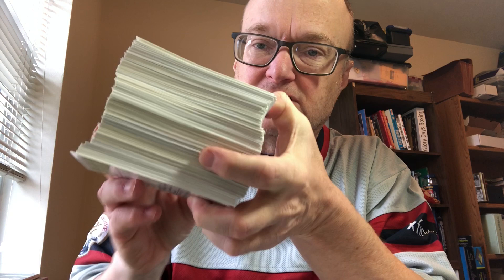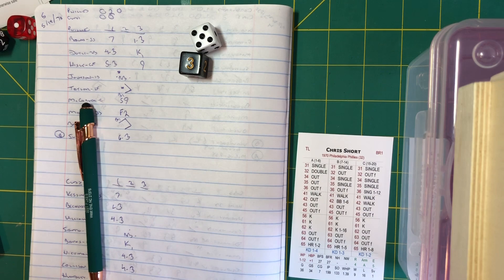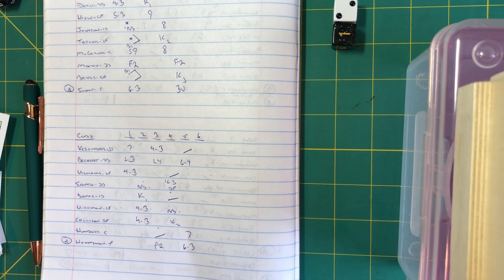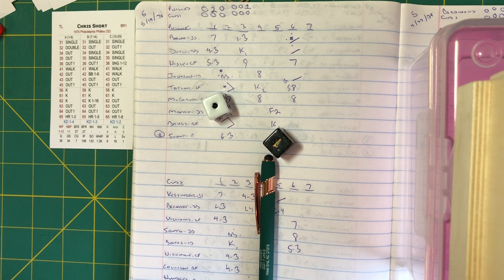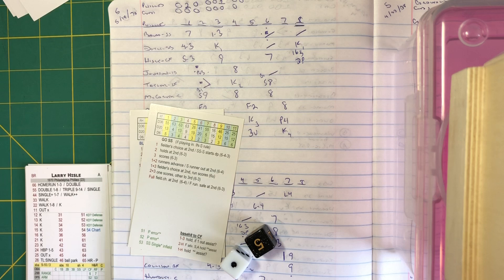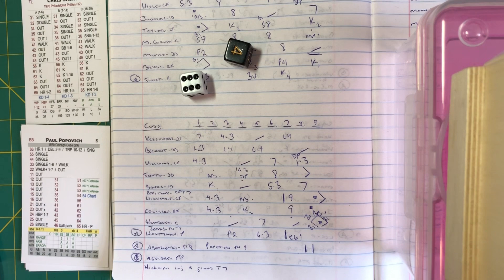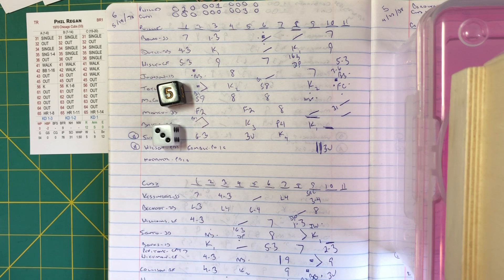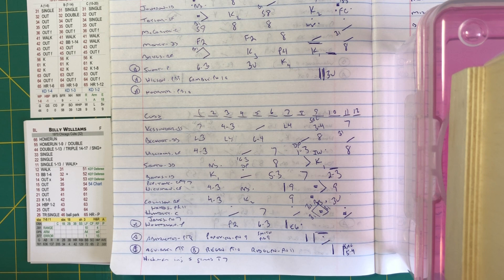INSTANT CLASSIC! Fall Classic Baseball! 1970 Cubs replay! 5/14/1970, Phillies @ Cubs HOME OPENER!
Opposing pitchers:  Philadelphia (Chris Short) vs Chicago (Ken Holtzman)

Cubs record coming into this game on my replay:  2-2